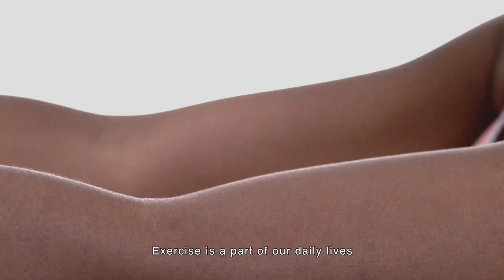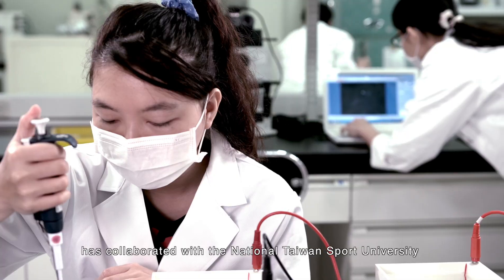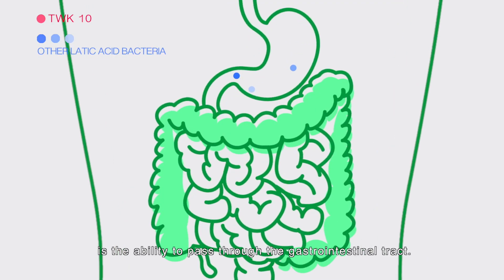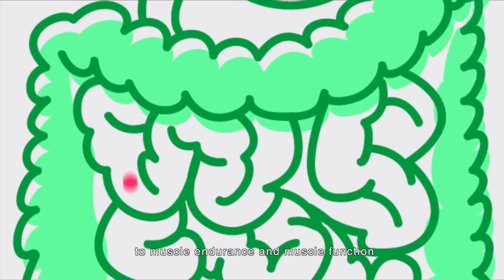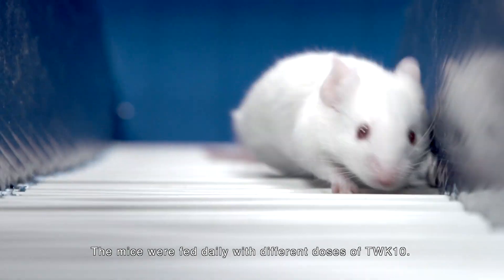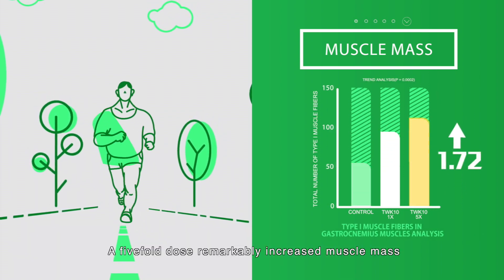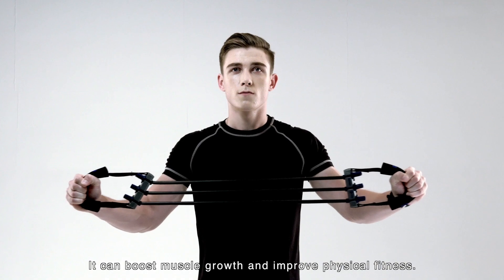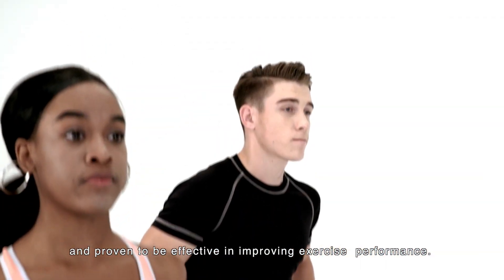Lactobacillus planturm TWK10 for Exercise Performance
With the flourishing of the fitness and sport market driven by the increasing health consciousness, how to increase exercise performance, reduce exercise fatigue and fast recovery are becoming rather important topics. With cooperation of the National Taiwan Sport University to discover a probiotic strain Lactobacillus plantarum TWK10 isolated from Taiwanese kimchi, it can increase muscle mass and endurance, promote body recovery, reduce tiredness and increase exercise performance. TWK10 is the best probiotic product for athlete and people who loves sports.